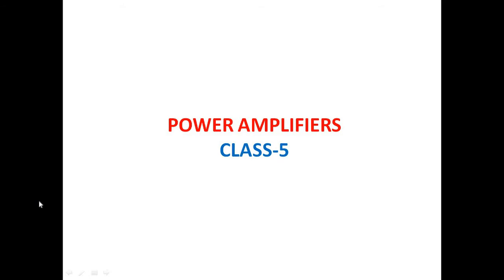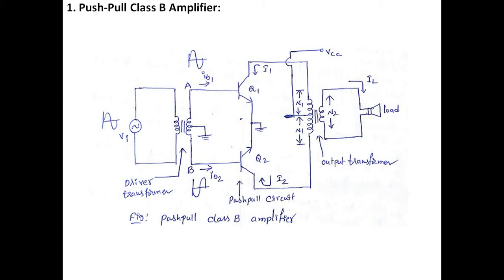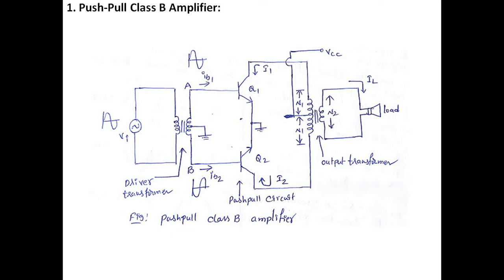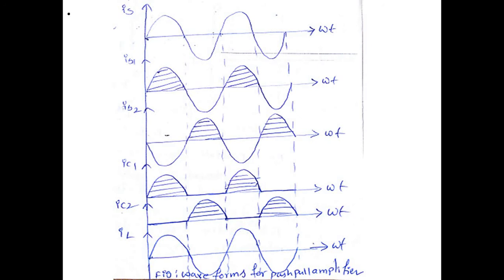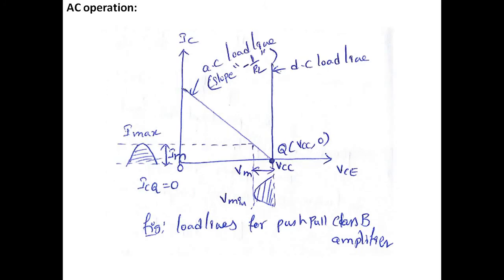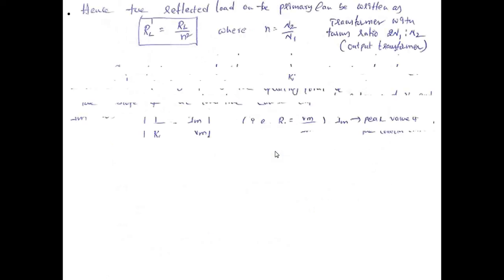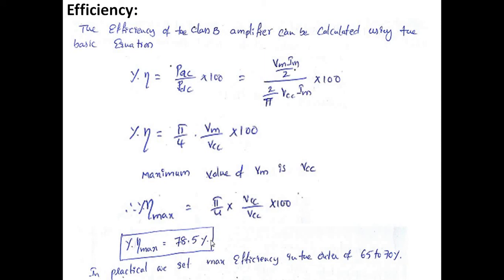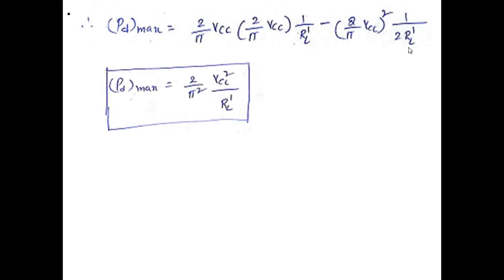ECA POWER AMPLIFIERS CLASS-5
This lecture covers the concept of Class-B pushpull amplifier and its efficiency.